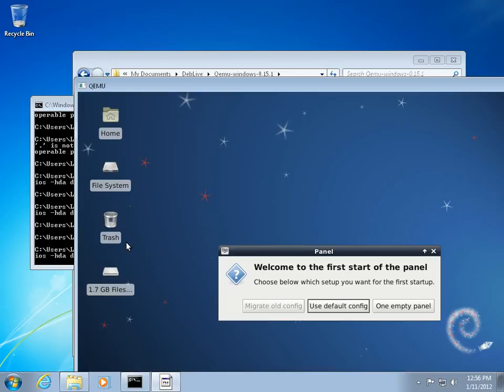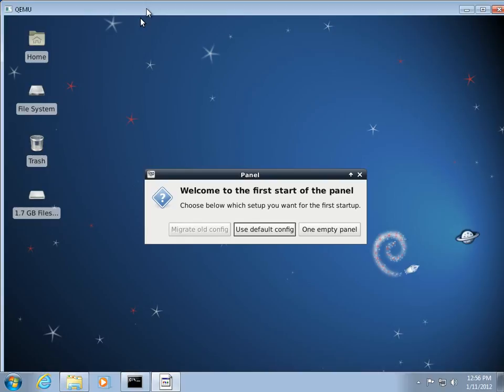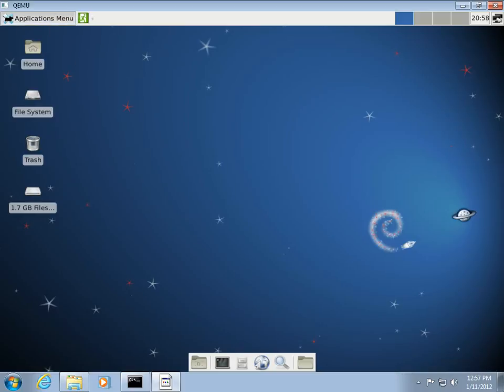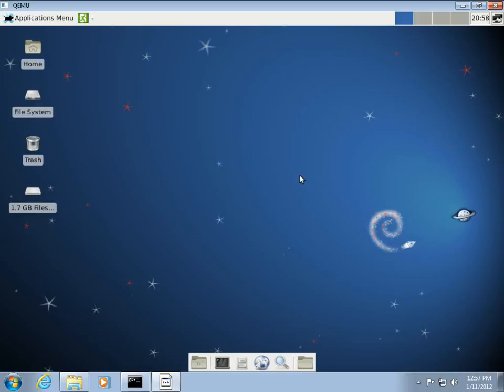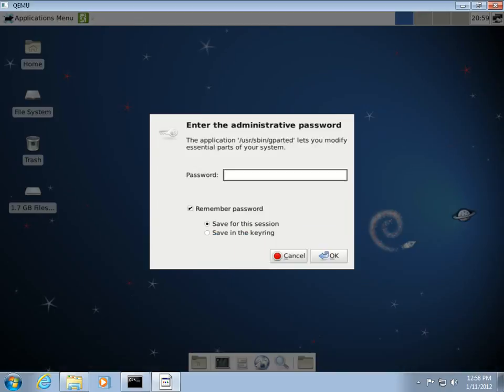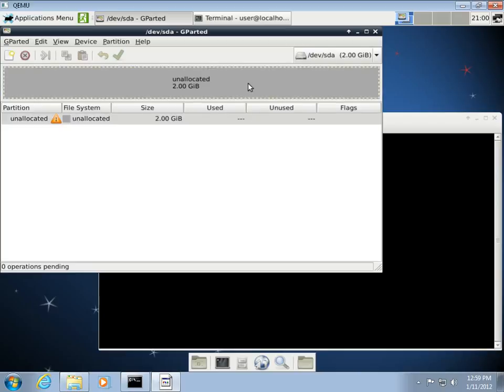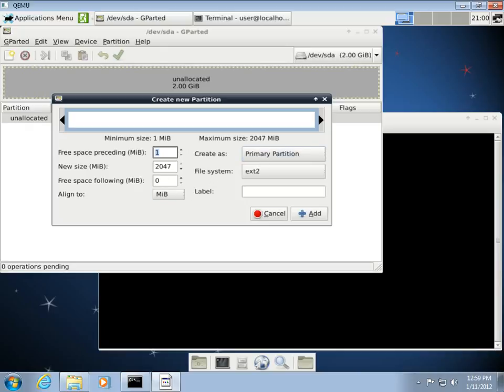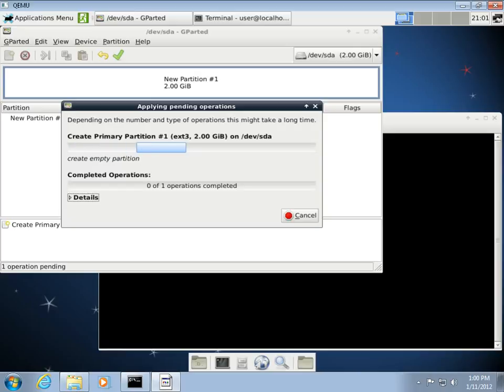20120111 ARC cisp deblive part 3/4